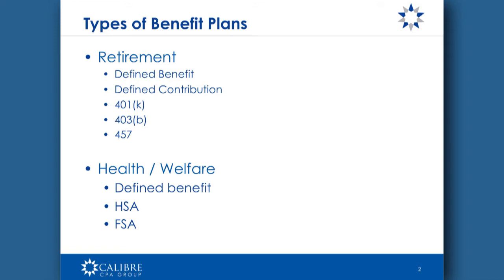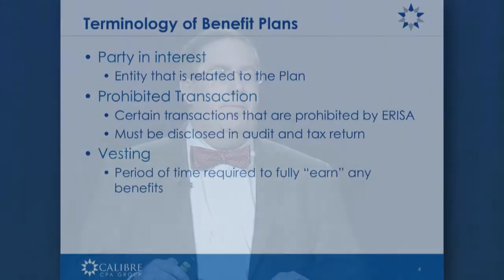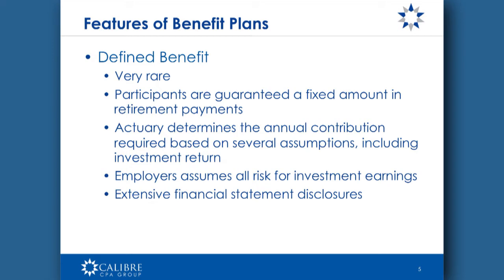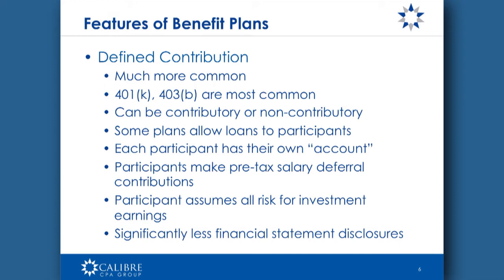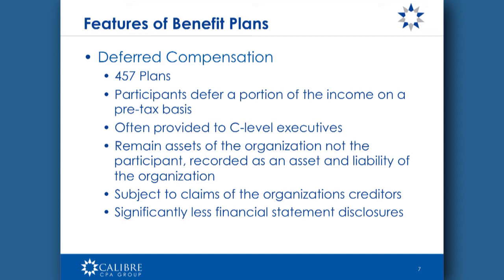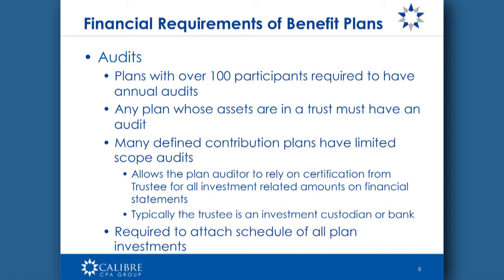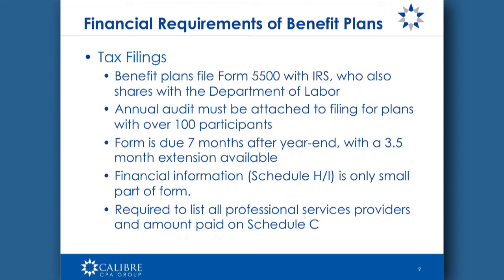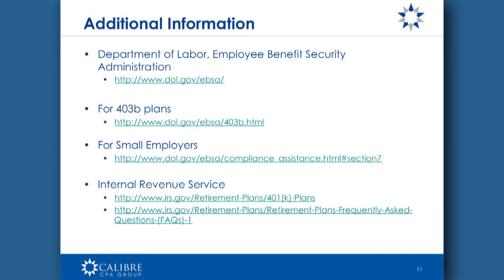Employee Benefit Plan Basics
In this installment of the Nonprofit Accounting basics educational webinar series, Shawn Miller, CPA covers the basics of employee benefit plans.